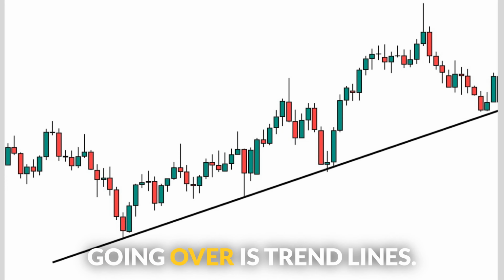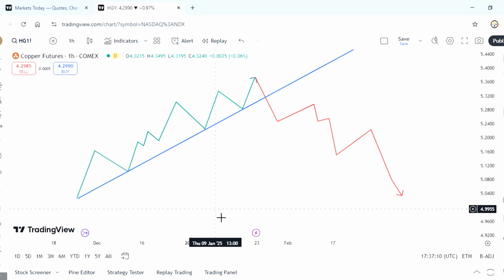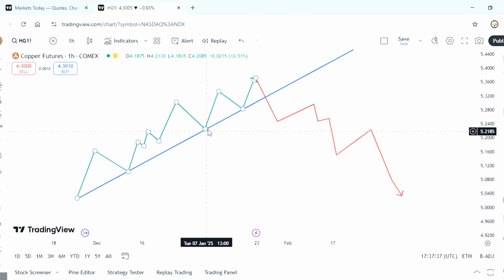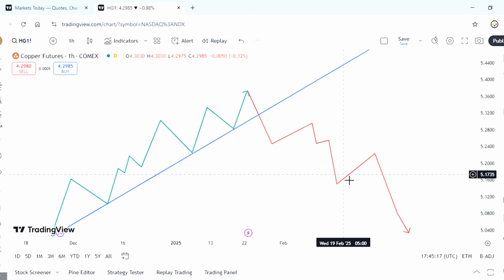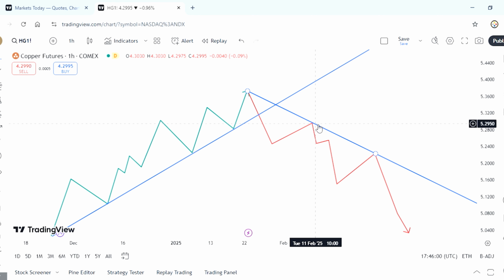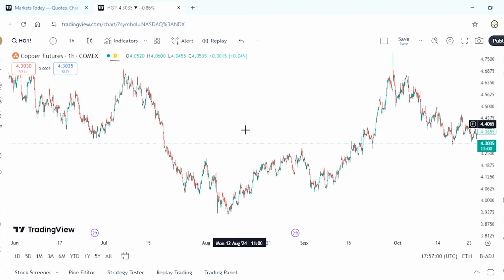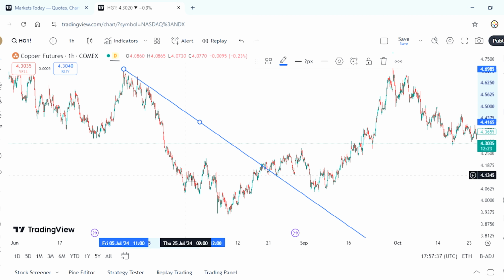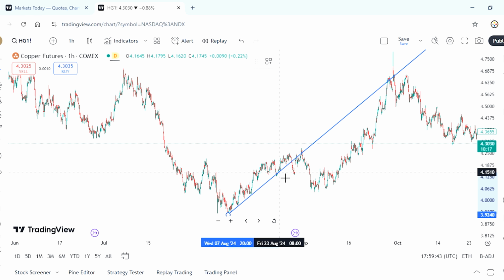How to Draw Trendlines Correctly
In this video we dive deep into the concept of trend lines, essential tools for traders in both bullish and bearish markets. Learn how to draw and interpret trend lines on a candlestick chart, identify uptrends and downtrends, and understand the significance of touch points. By the end of this tutorial, you'll know how to use trend lines to anticipate market movements and make informed trading decisions.

00:00 Introduction to Trend Lines
00:16 Drawing Trend Lines in an Uptrend
00:48 Understanding Trend Line Validity
01:43 Applying Trend Lines in a Downtrend
03:16 Trend Lines on Candlestick Charts
04:38 Drawing Trend Lines in Bullish and Bearish Markets
05:30 Final Tips on Using Trend Lines